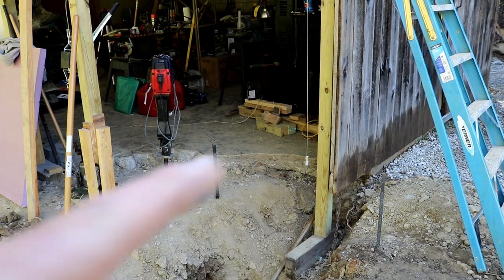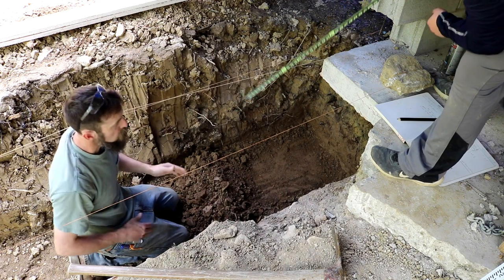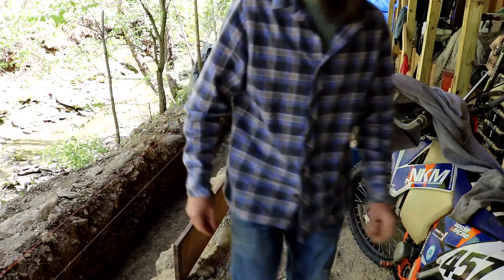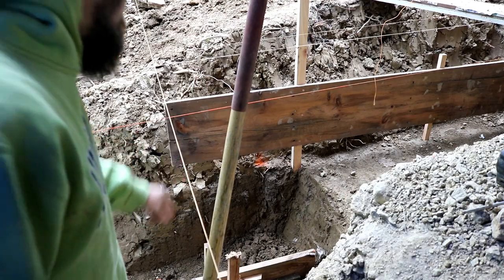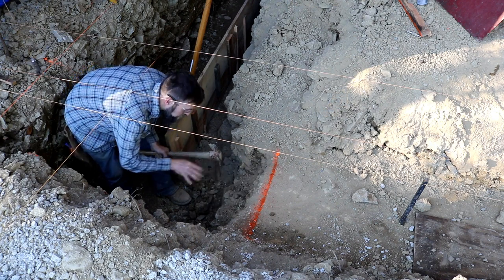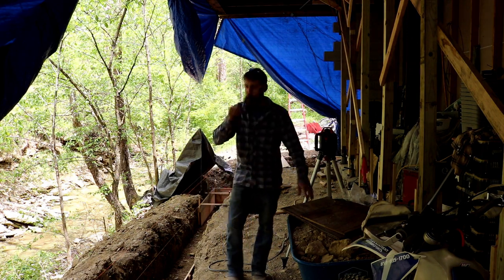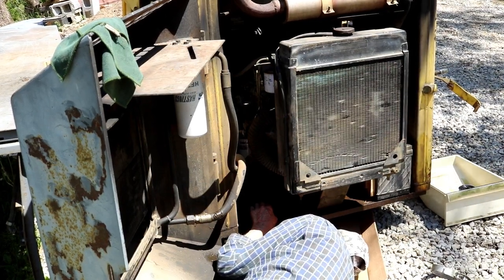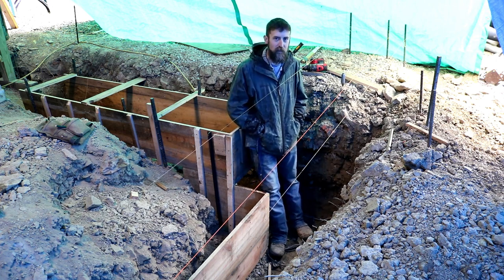Building concrete forms for the shop Footings . Damaged Shop 13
Going from machining metal to making wood concrete forms is testing
Trying to get wood and dirt to do what I want is not been the best experience ;-)